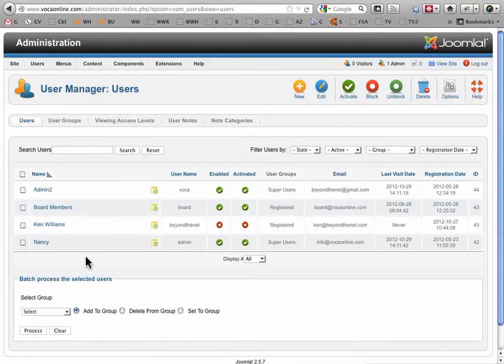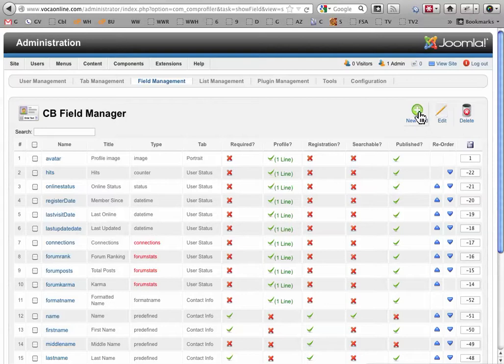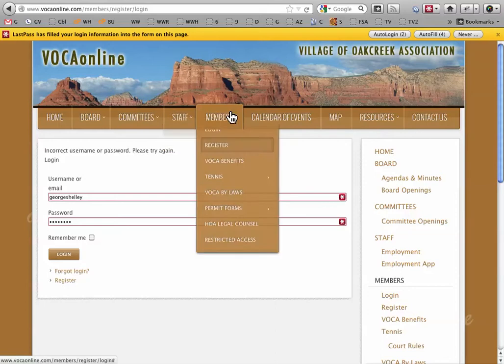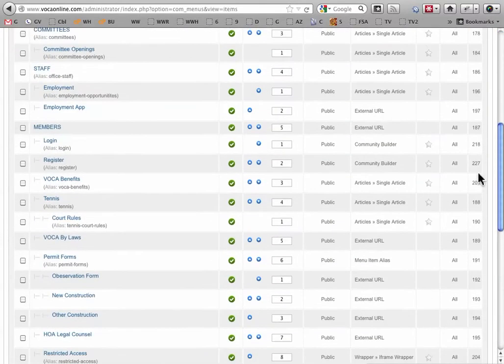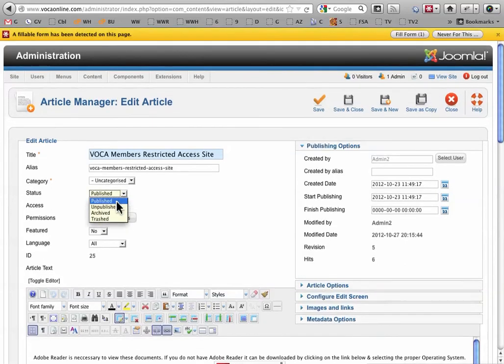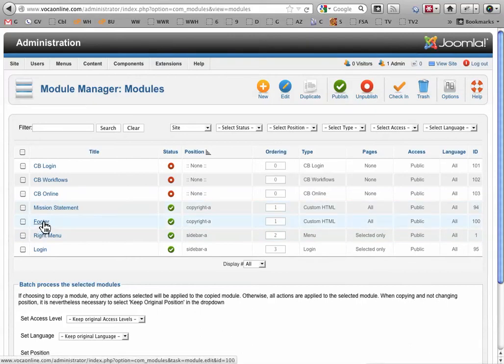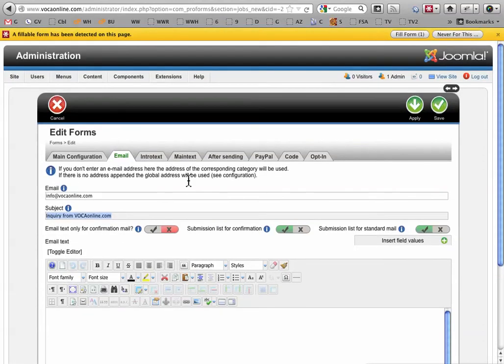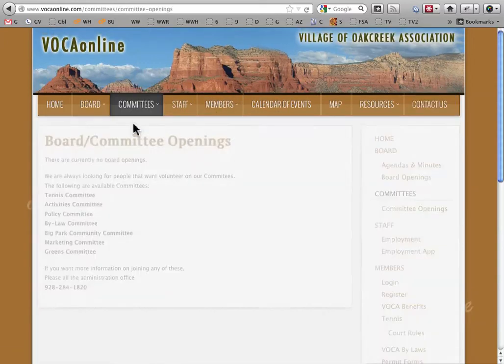voca - community builder, restricted access, modules